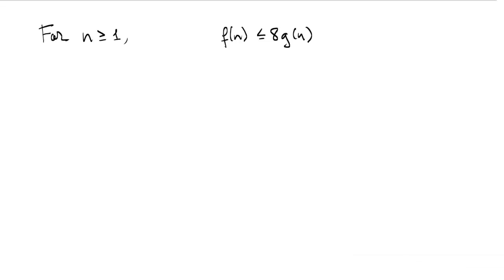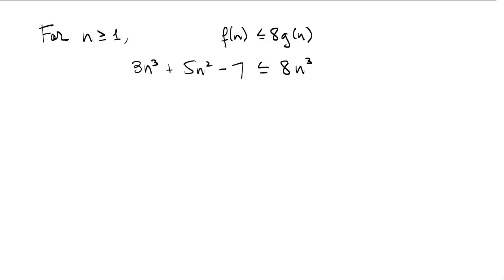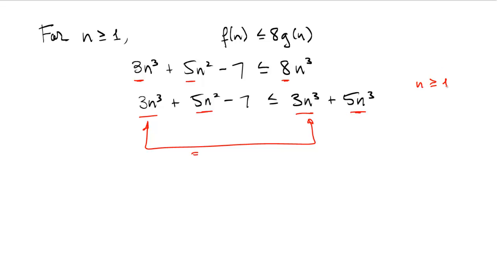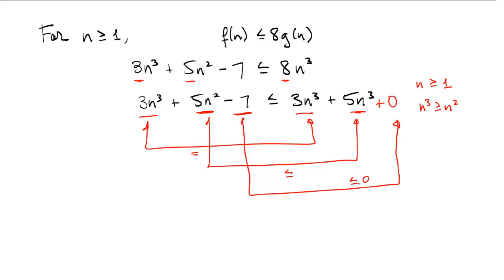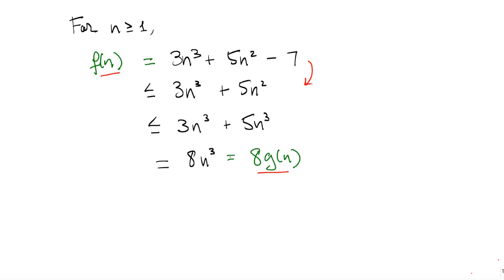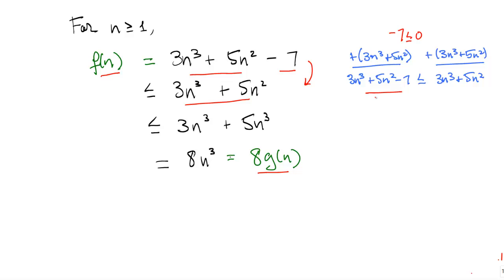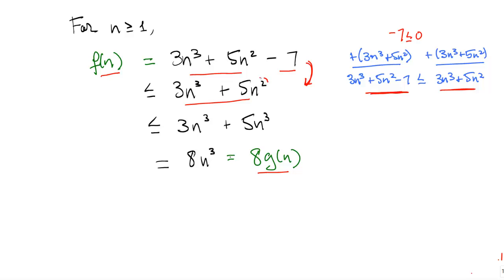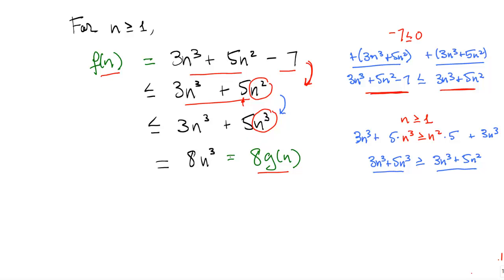Proof that f is O(g)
This video describes the proof that f is O(g).